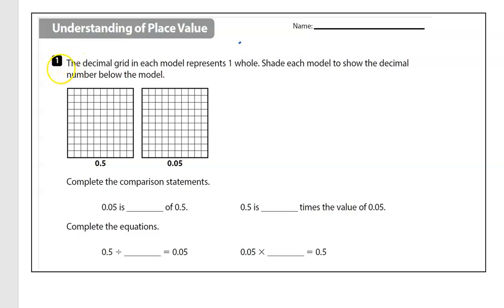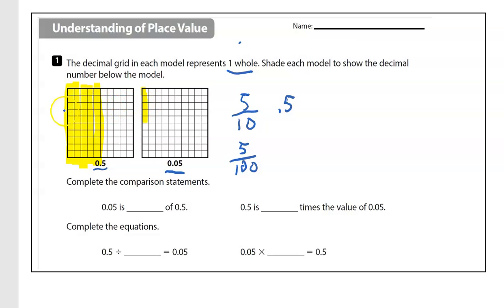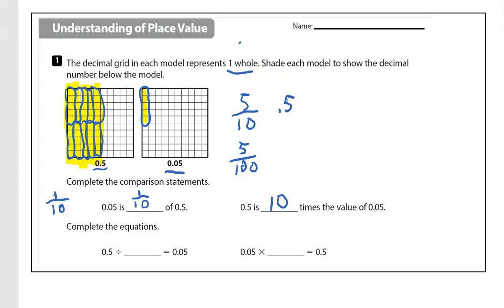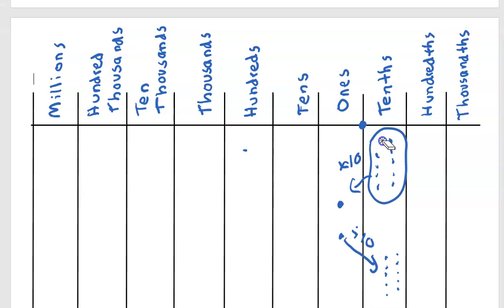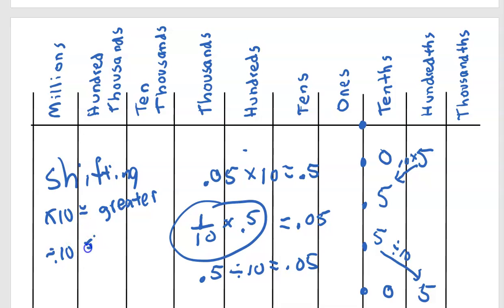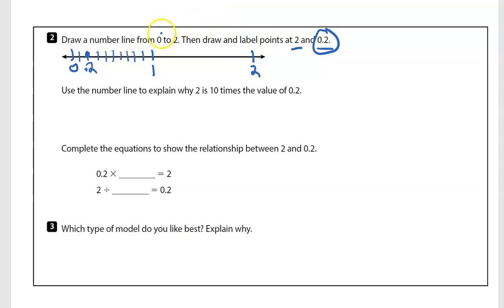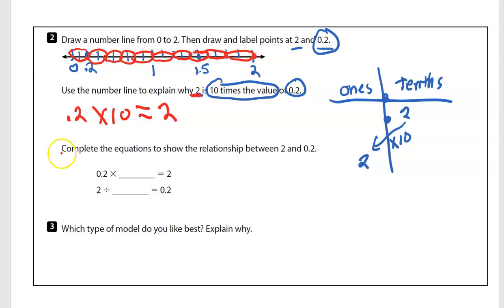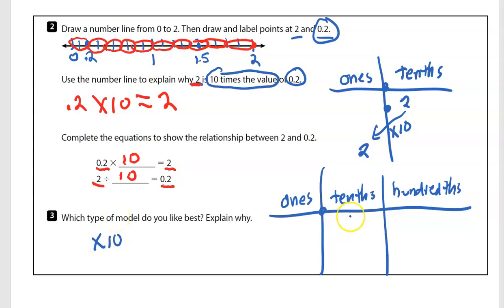5th Grade Page 4 of i-Ready Home Packet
This video goes through #1 and 2 on page 4 of the i-Ready Home Packet.  It is a good review of place value concepts.  It also explains what happens to decimal numbers X 10 and divided by 10